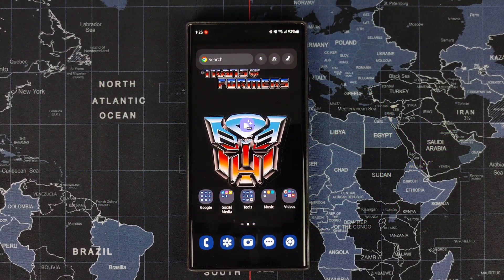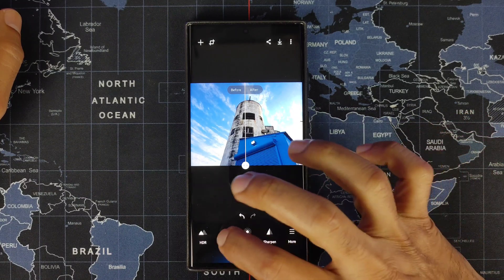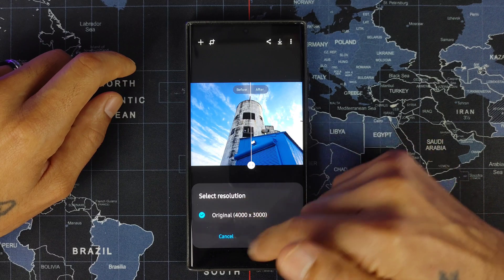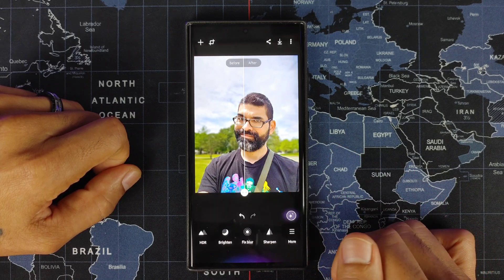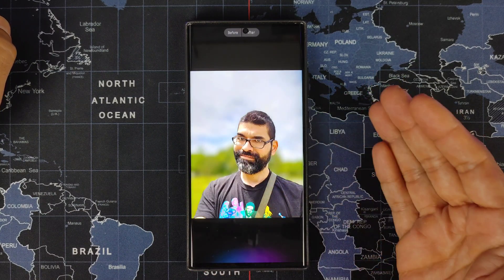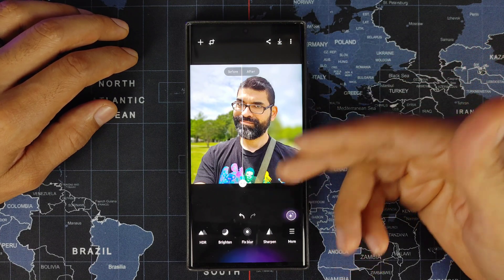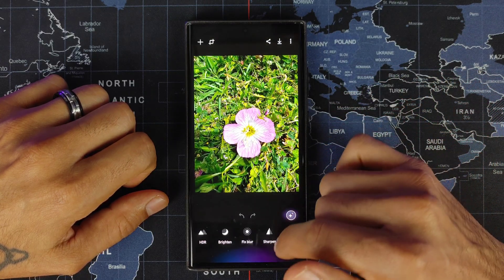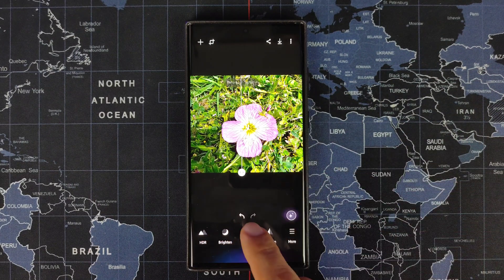Galaxy Enhance-X AI Photo Editing from Samsung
This is a fantastic AI Photo Editing Application from Samsung. Galaxy Enhance-X offers a wide variety of settings to enhance photos using AI.